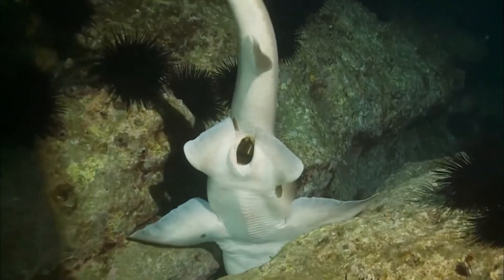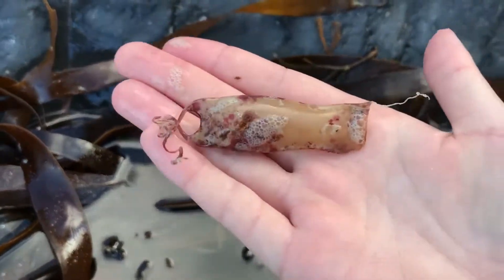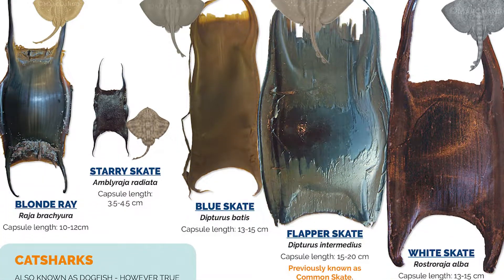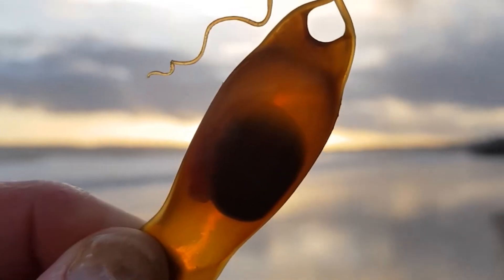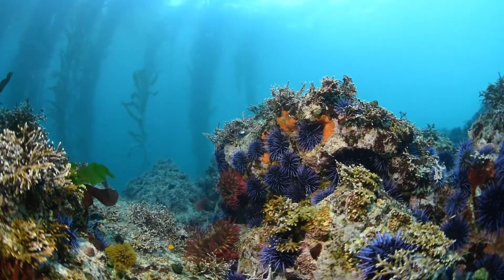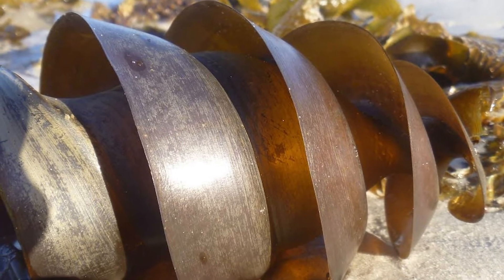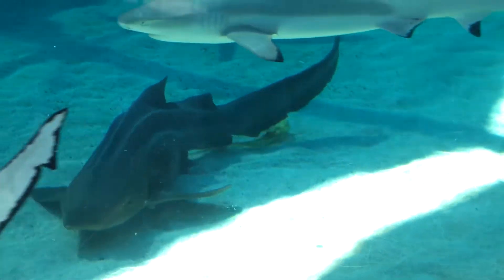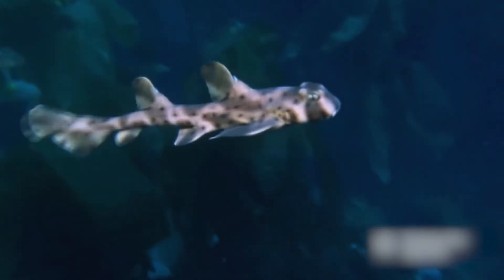The Strange World of Shark Eggs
Did you know that sharks lay eggs? While most shark species give birth to live young, there are some fascinating exceptions. Over 500 shark species inhabit waters across the globe, and a portion of them follow an oviparous reproductive strategy, meaning they lay eggs.

However, these egg cases have a distinct appearance that differs from the conventional notion of what an egg looks like.

00:00 Intro
00:25 Mermaid’s purse
02:55 Spiral eggs